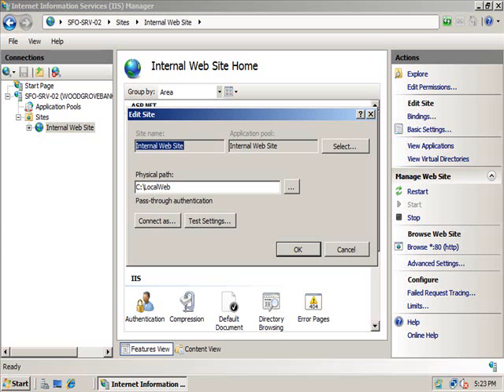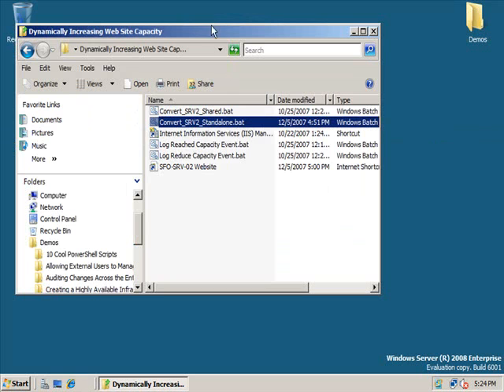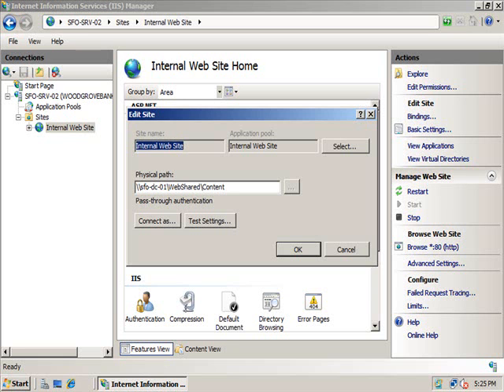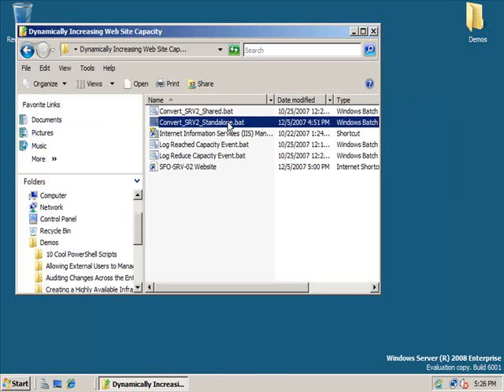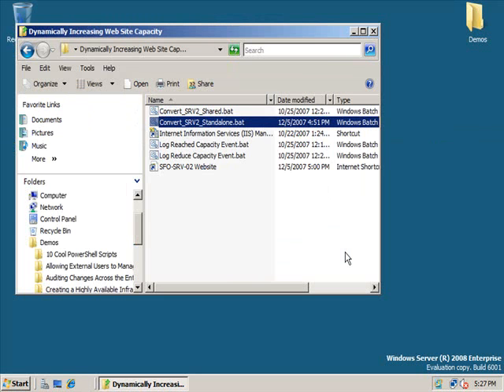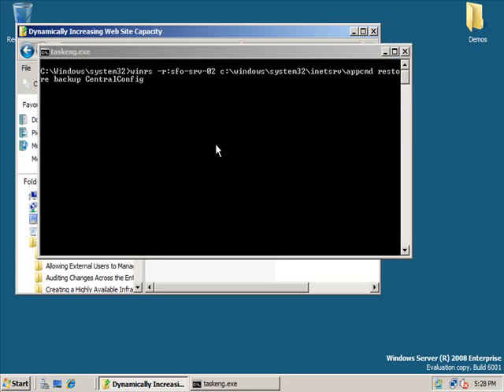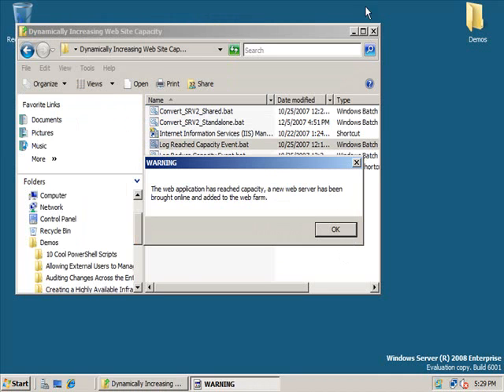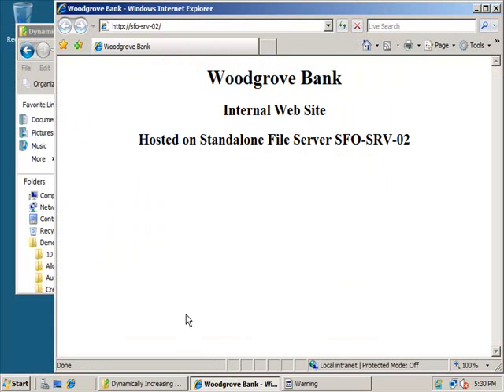Aumento dinámico de la capacidad del Sitio Web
- Servicios Informaticos Peru .- En esta demo se enseña cómo las nuevas funcionalidades de IIS y Windows Server 2008 permiten ampliar la capacidad de un sitio Web dinámicamente, introduciendo servidores Web adicionales. Se muestra cómo se realiza la configuración compartida en IIS7 y después se configura un servidor web para utilizar esta configuración compartida desde un script. Con ello podemos duplicar la capacidad de un sitio web con una sola línea de comandos.